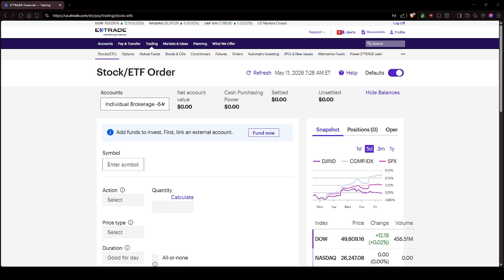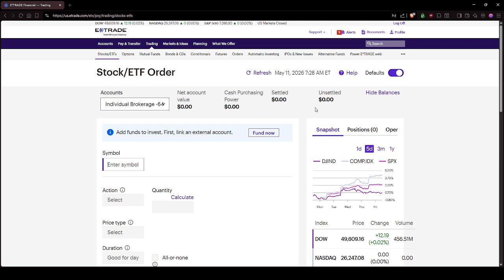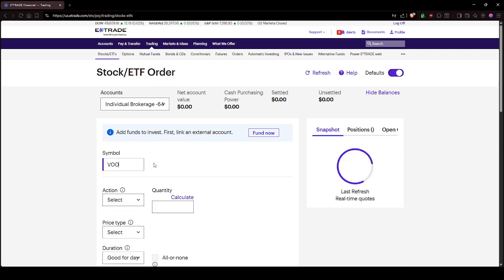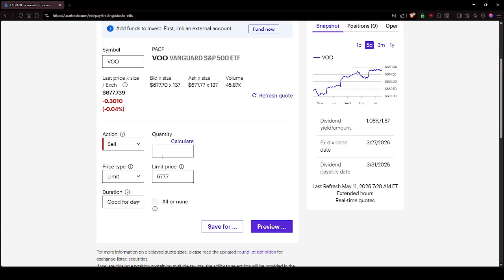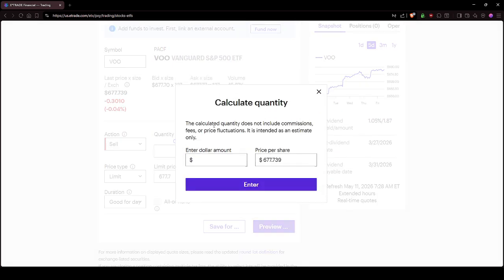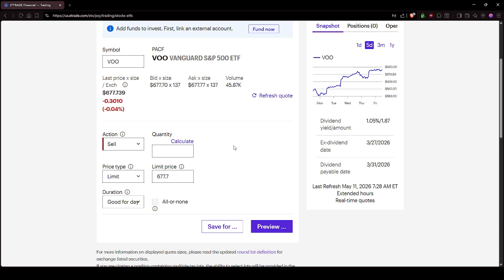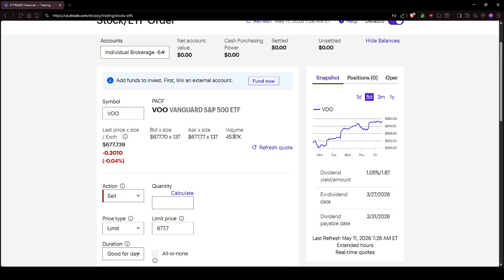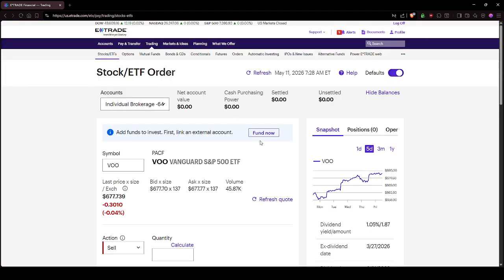How to Sell Stocks in E*TRADE: Step-by-Step Tutorial for Beginners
Welcome to this tutorial on how to sell stocks in E-Trade. First, you need to log into your E-Trade account. If you do not have an account yet, make sure to create one and fund it appropriately before moving on. Once logged in, navigate to the dashboard where you can see your portfolio, watchlists, and available trades.